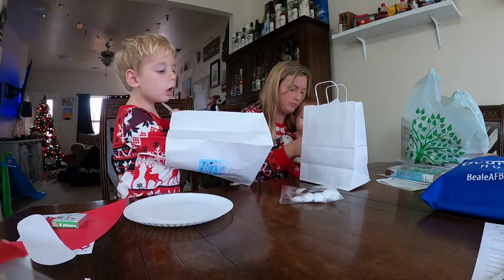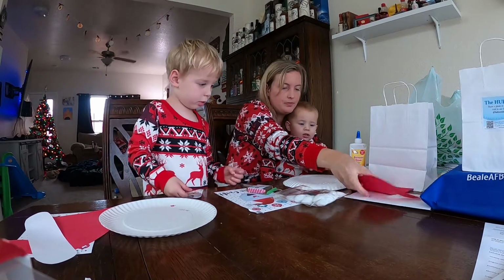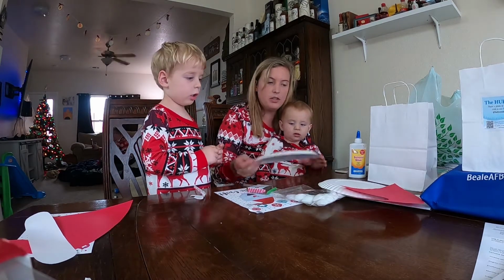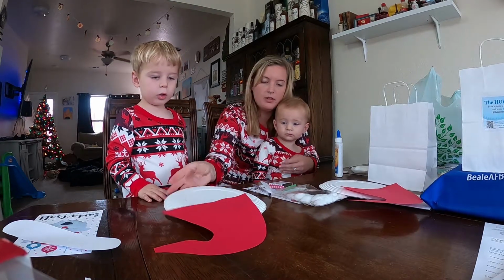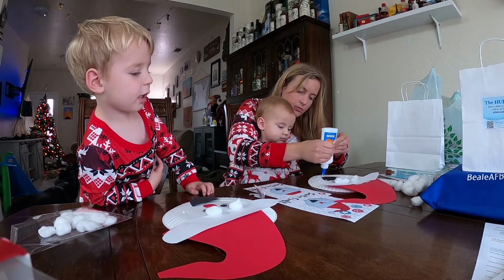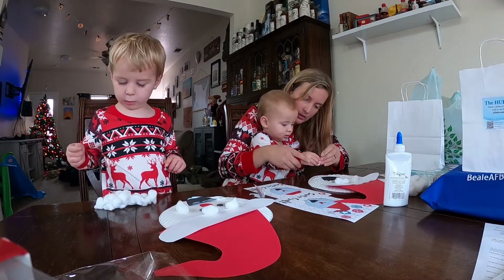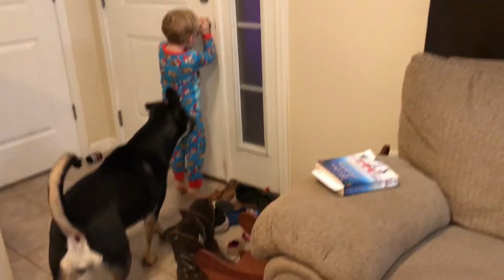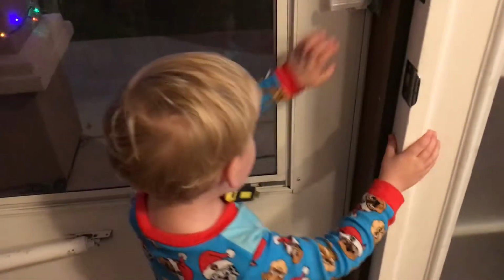SANTA WROTE US A LETTER || Kids First Letter to Santa || Santa Craft Bag || Christmas 2021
This year was the kids FIRST time writing (helping write) their letters to Santa. Finn signed his name while Callie just kind of scribbled. We mailed our letters to the North Pole and even got a letter back! The library on base gave out little Santa Craft bags for each of the kids and we had a fun time putting it all together.